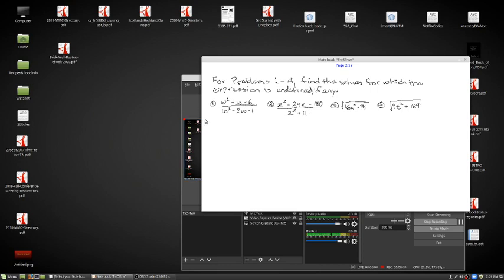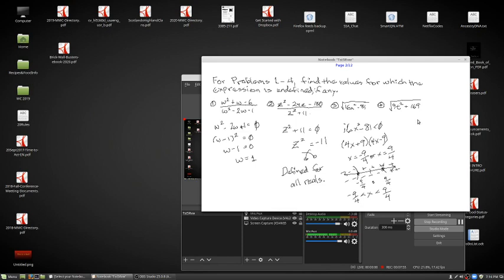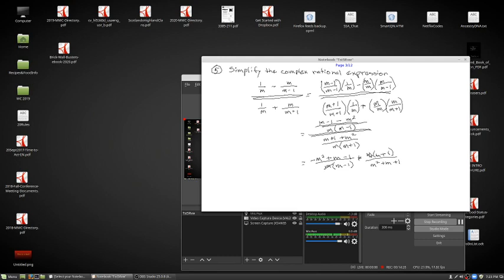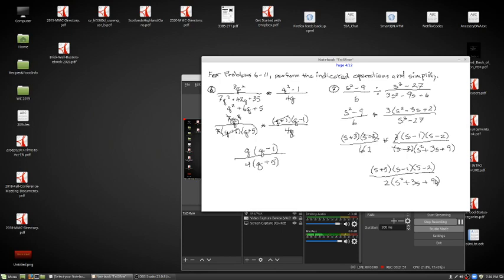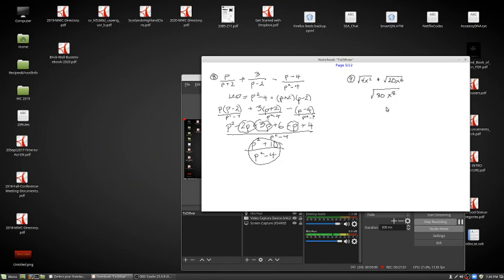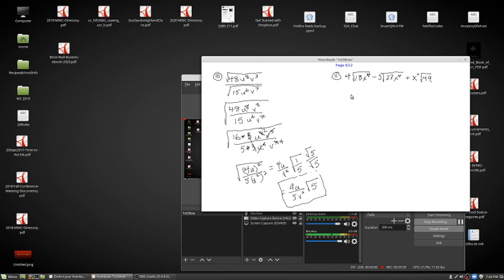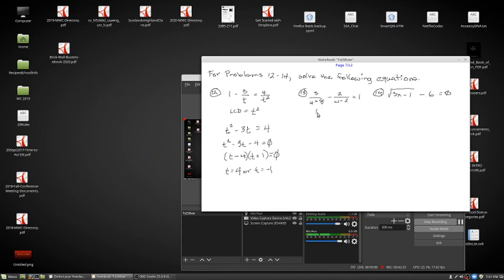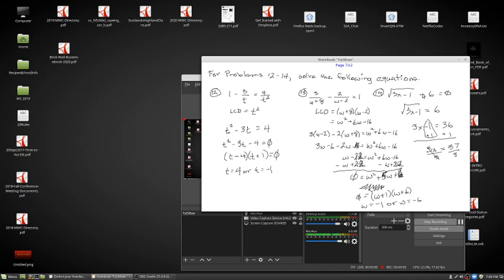MATH 0070: Test 5 Review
This is a review of Test 5 for Section H1643 of Beginning Algebra, at the South Campus of Macomb Community College.  It covers rational expressions and equations as well as square roots.